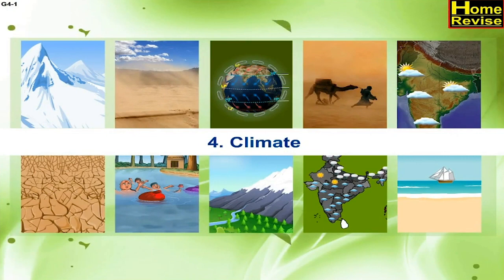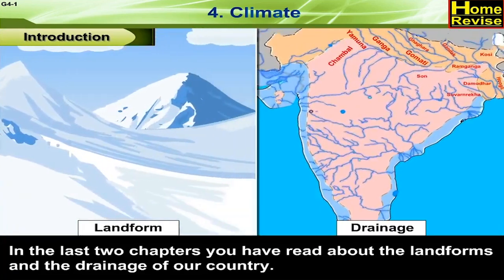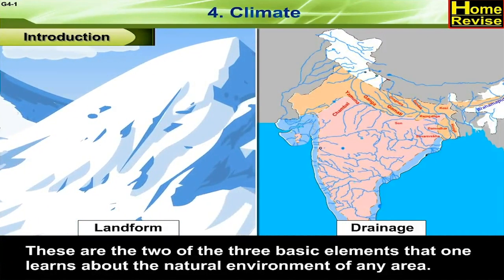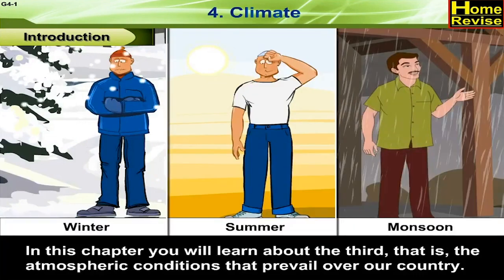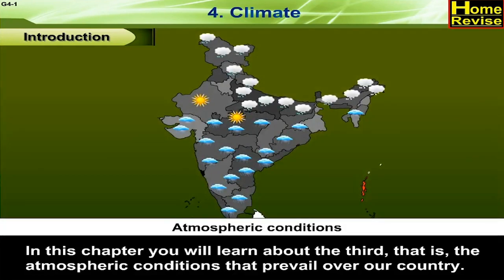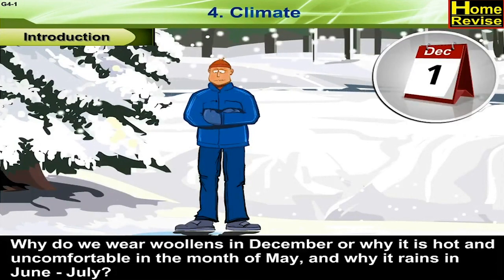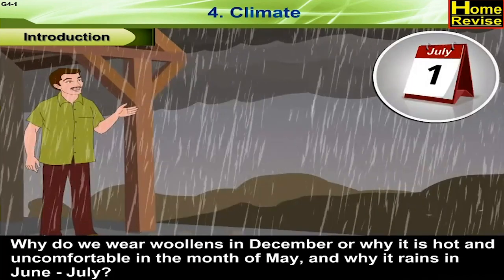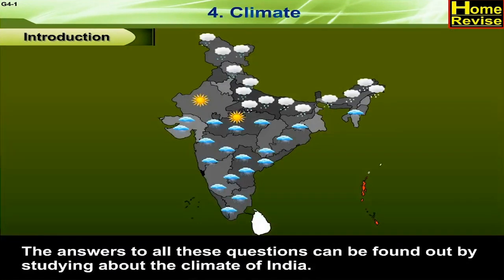Climate – Full Chapter | Class 9 – Geography | CBSE Board | Home Revise